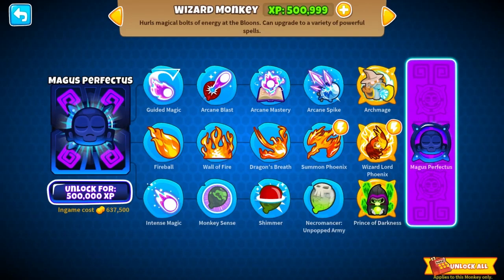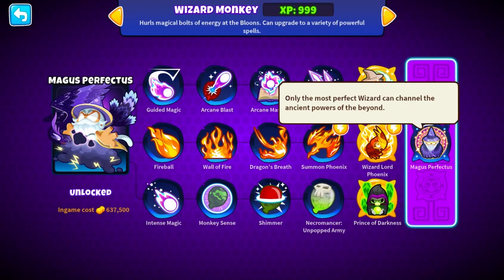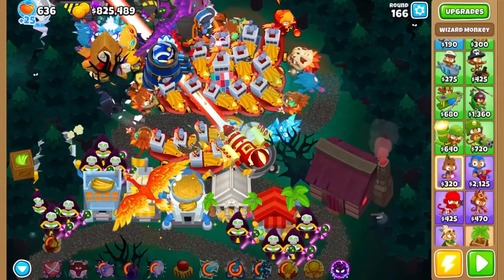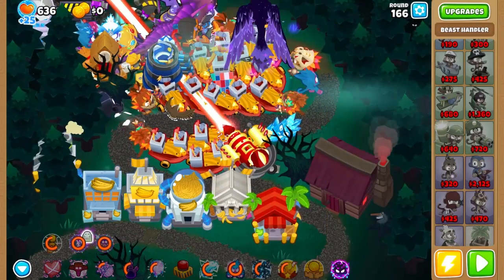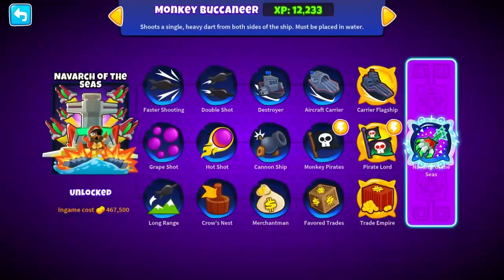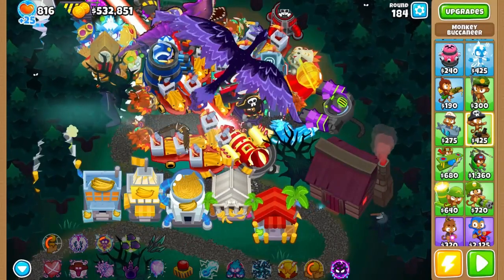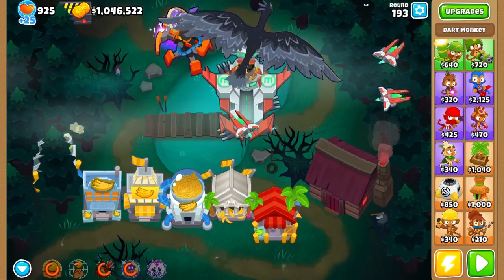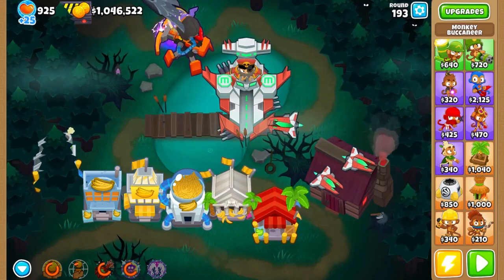I Made 3 Awesome Paragons Testing Them BTD 6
In this video, I show you How I Made 3 Awesome Paragons in Bloons TD 6, the Popular Tower Defense Game where you Pop Invading Bloons with Powerful Monkey Towers and Heroes. Paragons are the Ultimate Upgrades for each Monkey Type, and they have Incredible Abilities and Effects. I Tested them on The Cabin Map and the results were Amazing!

The Paragons I Made are:
       The Apex Plasma Master: A super-powered Dart Monkey that shoots Plasma Balls and Grapes that Bounce off objects and split into smaller balls. It also summons a Dark Phoenix that attacks with purple flames and fireballs.
       The Navarch of the Seas: A mighty Monkey Buccaneer that Fires explosive rounds and grapes from Six Triple-Turrets. It also launches Fighter Jets that shoot Darts and Missiles, and uses grappling hooks to take down MOAB-class Bloons.
       The Magus Perfectus: A legendary Wizard Monkey that uses Graveyard Mana to power its attacks. It can switch between a Draining beam that gains Mana and an Arcane Spike that revives Bloons as Undead Allies. It also has two Powerful Abilities: Phoenix Explosion and Arcane Metamorphosis.

Watch me as I use these Paragons to pop thousands of Bloons, including MOABs, BFBs, ZOMGs, and even the Fearsome DDTs. You won't believe How Powerful these Paragons are!